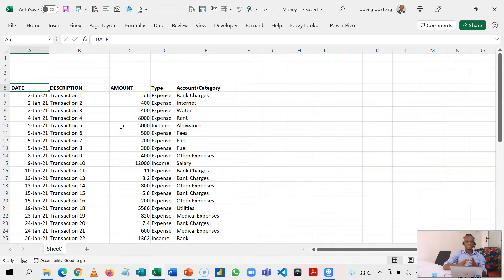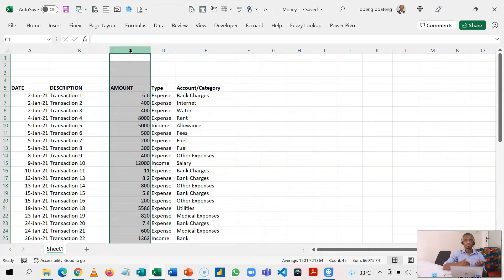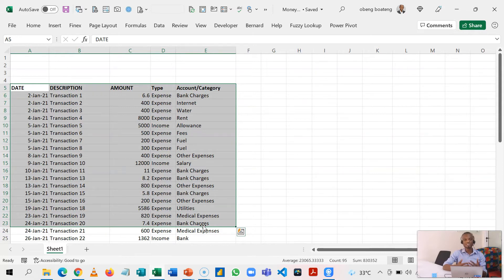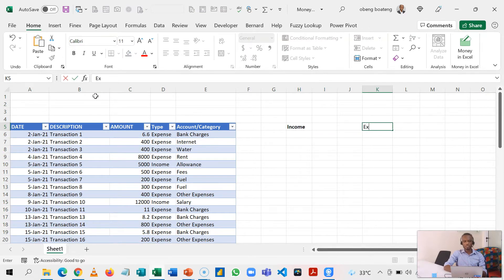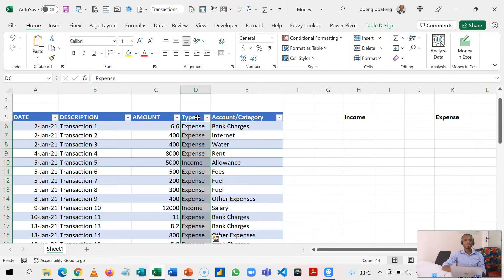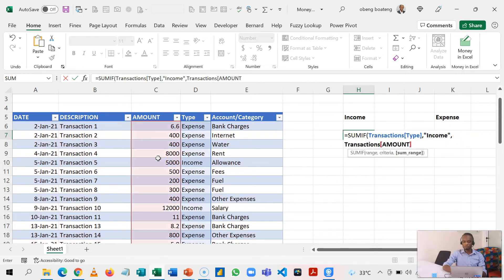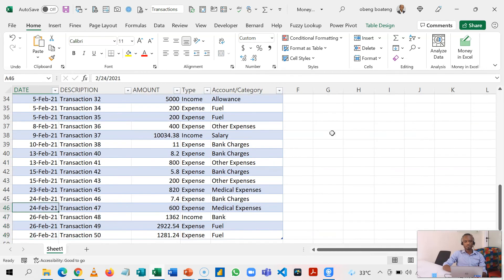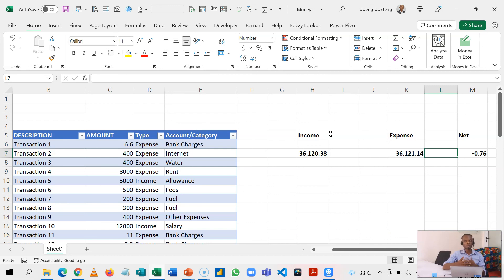How to set up a basic Income and Expense Template with Excel - Bernard Obeng Boateng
Money matters with Excel Episode 1: We learn how to structure data in Microsoft Excel and calculate Total Income and Expenses from our data.